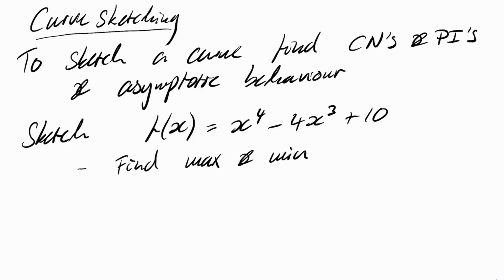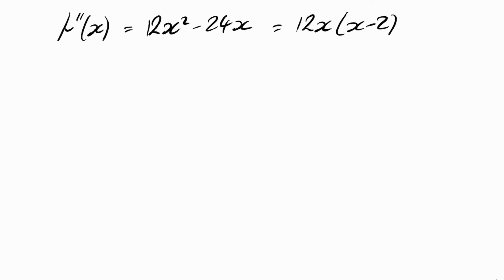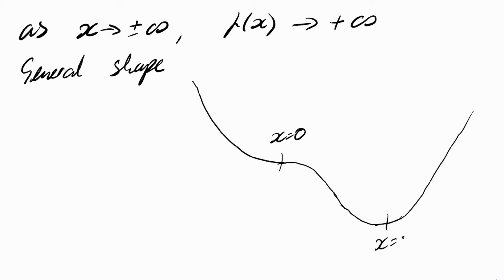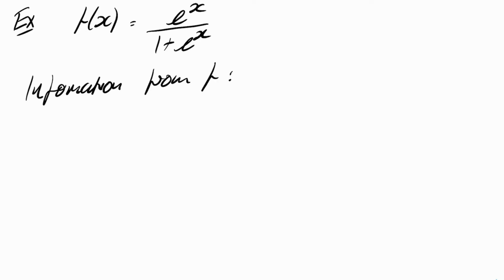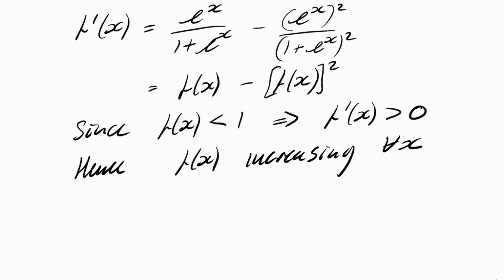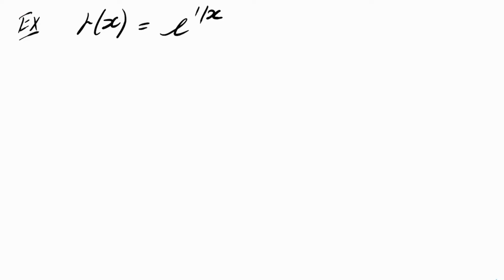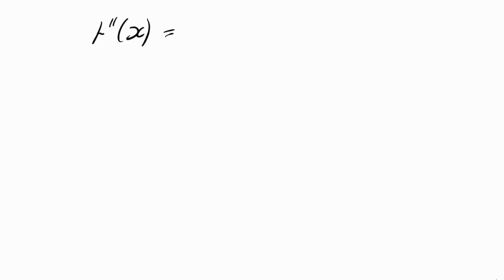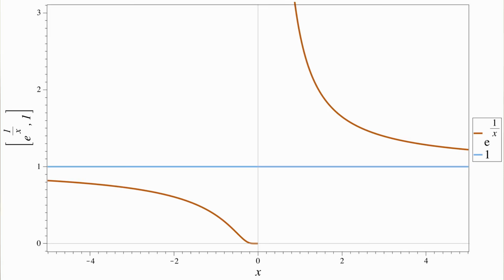Applications of Derivatives 4 Curvesketching 2 Sketching functions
Lots of examples of sketching functions!